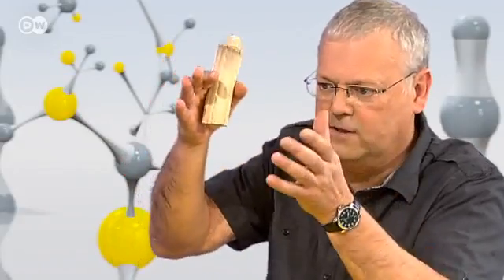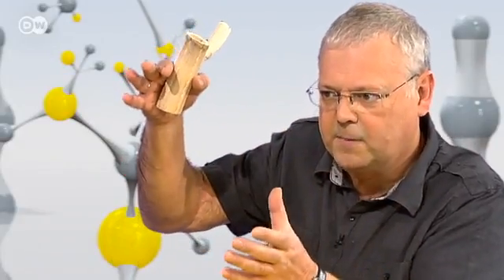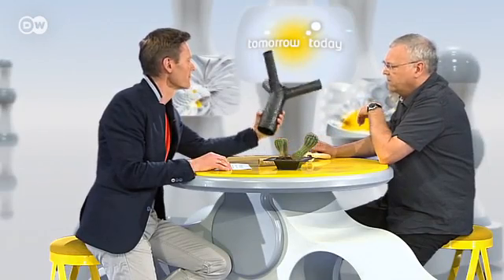What technology can learn from animals? | Tomorrow Today - Interview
Prof. Dr. Christoph Neinhuis from the Dresden University of Technology talks about how engineers go about studying nature, where bionics research is headed, and how long it takes to get results.